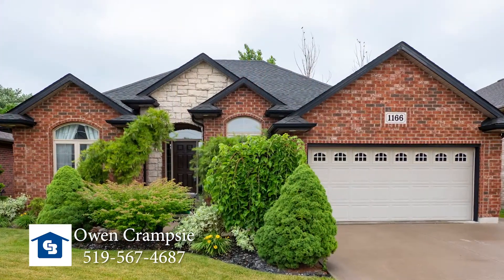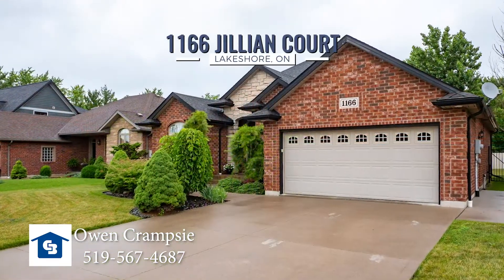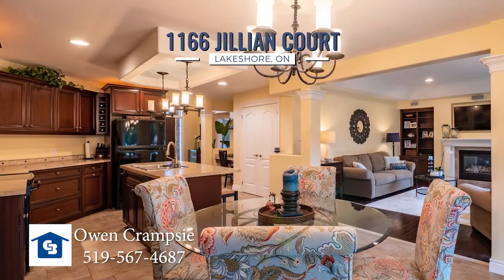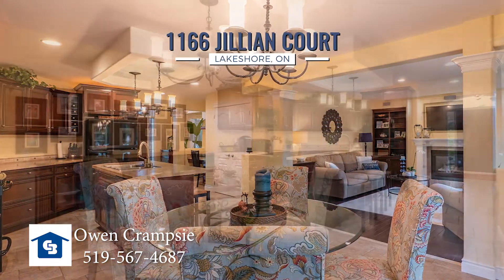1166 Jillian Court, Lakeshore Ontario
PREPARE TO BE IMPRESSED. FINALLY, A TRUE FULL BRICK/STONE RANCH, YES A RANCH, SUPER-CLEAN ORIGINAL OWNER HOME, EXCELLENT QUIET CRESCENT LOCATION IN LAKESHORE, SHOWS LIKE NEW. YOU'LL FEEL AT HOME RIGHT AWAY, 1800 SQ FT MAIN FLOOR PLUS GORGEOUS FINISHED LOWER W/STACKED STONE ACCENTS, POT LIGHTS AND GAS FIREPLACE. 3 NICE BEDROOMS UP (BRAND NEW FLOORING), 2 TO 3 DOWN, 3 FULL BATHS INC. ENSUITE W/JACUZZI AND SEPARATE GLASS SHOWER. GREAT OPEN CONCEPT KITCHEN W/BIG ISLAND, BEAUTIFUL HARDWOOD LIVING ROOM W/GAS FIREPLACE, MAIN FLOOR LAUNDRY. NO CARPET MAIN FLOOR. LARGE 59' X 160' LOT, PRIVACY VINYL FENCED REAR YARD, COVERED STAMPED CONCRETE PATIO, NICELY LANDSCAPED, 2 CAR GARAGE, DBL CEMENT DRIVE.